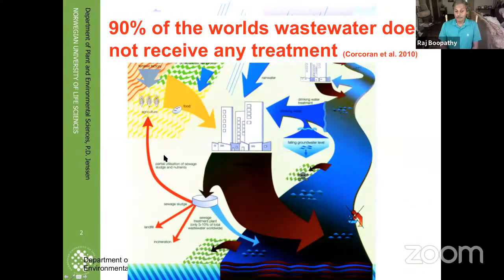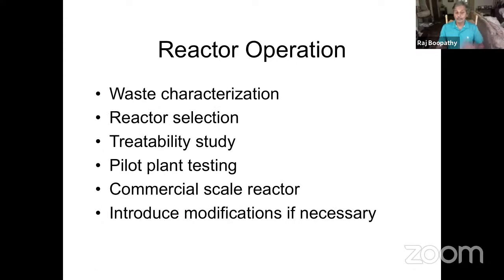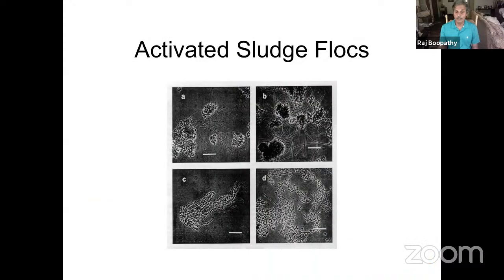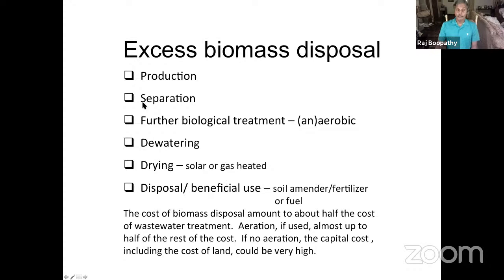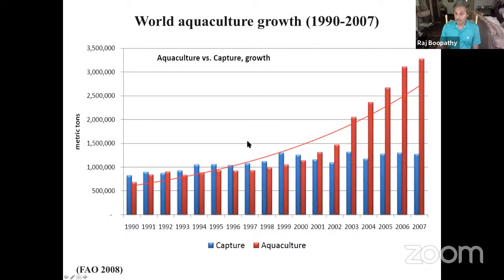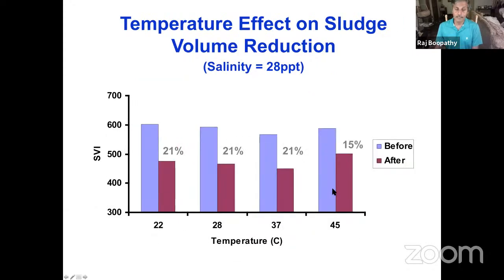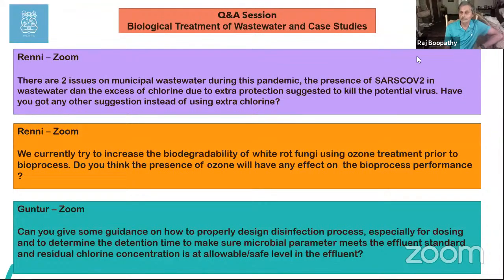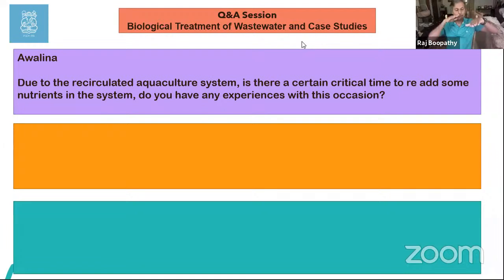Biological Treatment of Wastewater and Case Studies by Prof. Ramaraj Boopathy | Webinar PSLH ITB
Webinar Series :

November 20, 2020. 07:00 – 09:00 AM (GMT +7 / WIB)

Speaker :
Prof. Ramaraj Boopathy - Nicholls State University, USA.

Host :
Prof. Tjandra Setiadi - Centre for Environmental Studies (PSLH) ITB, Bandung, Indonesia.